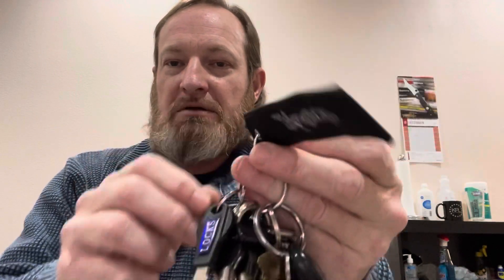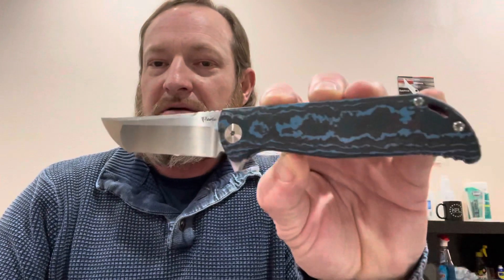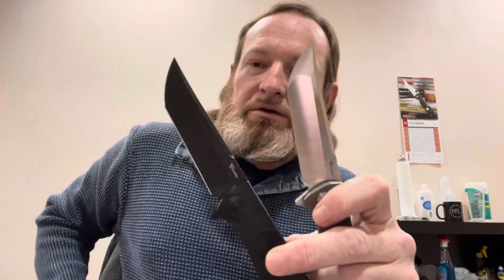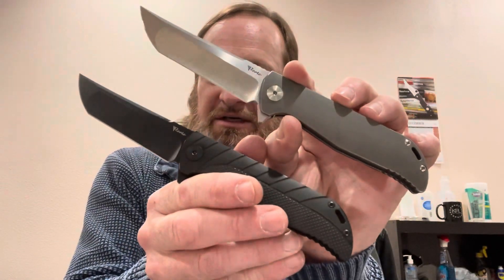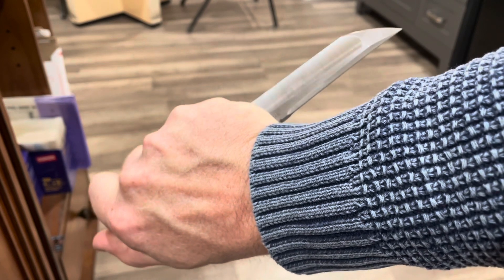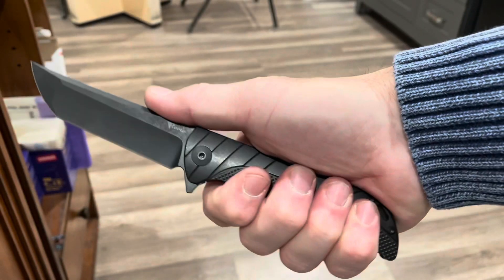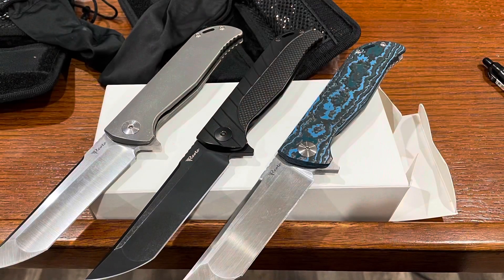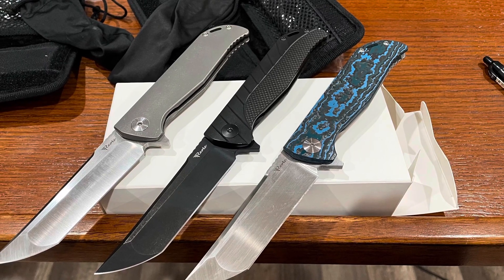Reate K-2 Black Widow Passaround - Thank You!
These Reate K-2 have been around!  Making their way through the Black Widow pass-around, these Reate K-2 have finally made it back home. Thank you to everyone in the pass-around that took their time to review these knives and share their thoughts with the knife community.  To see more of the Reate Knives K-2 Tactical

 Check out these other reviews of the Reate K-2 TKJ Exclusives to see a bunch of different opinions of the same knives.  It's fun to see everyone's opinion and personality!